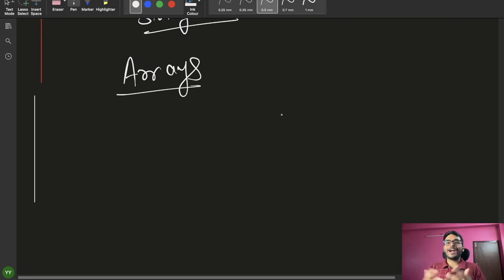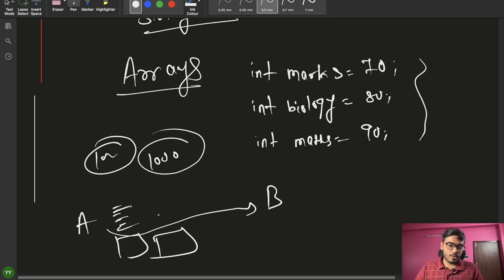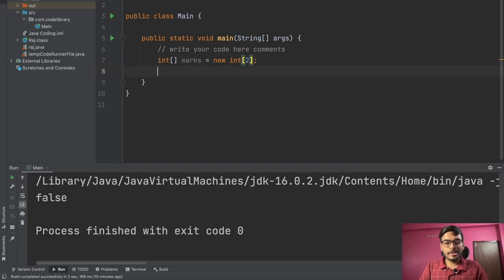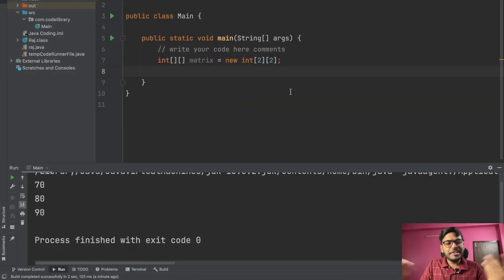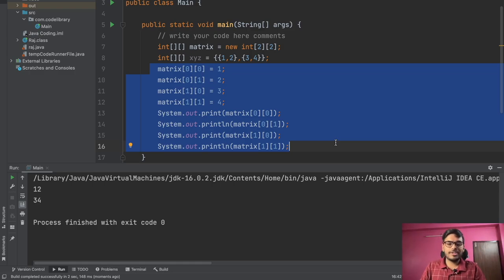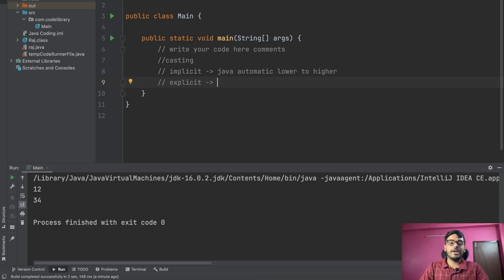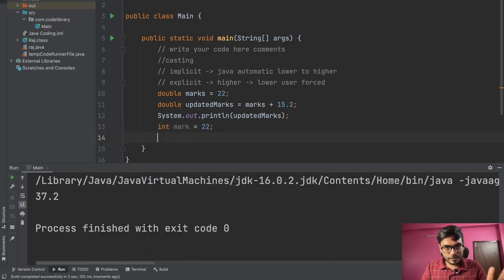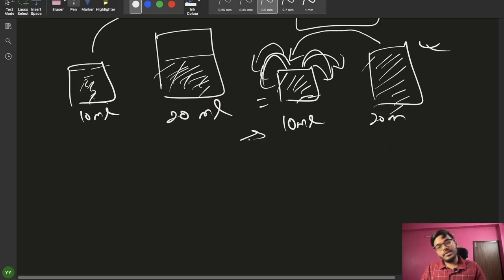Arrays and 2D Arrays, Casting | JAVA SERIES | Episode 4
So here is the new lecture of the JAVA SERIES where I have covered the Arrays, 2D arrays, and casting.